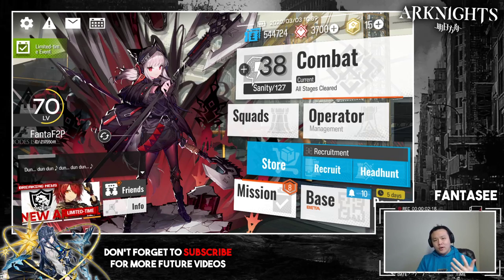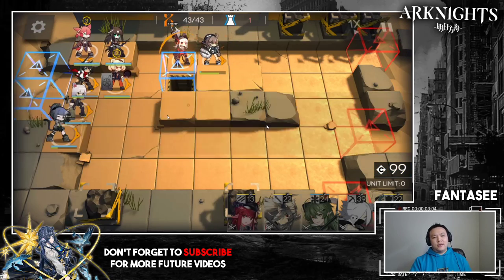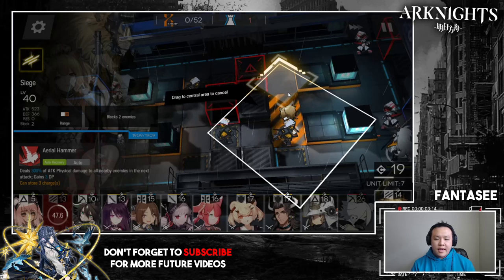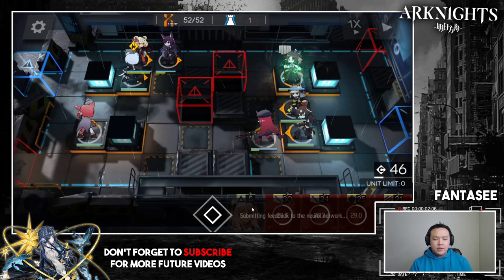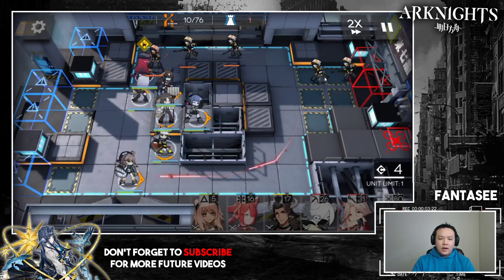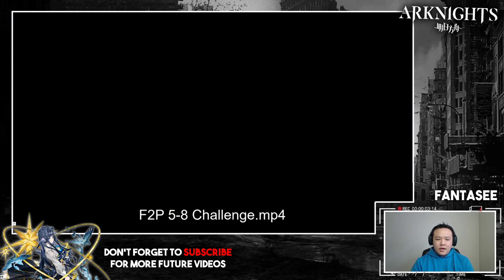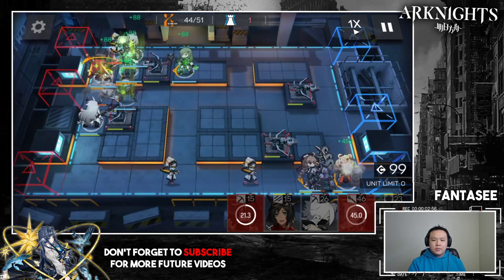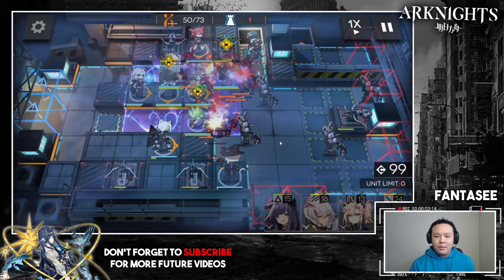Arknights - COMPLETE Chapter 5 CHALLENGE MODE Clear Guide With Commentary (F2P 4-Star Only Account)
How To Clear Chapter 5 Challenge Mode In Arknights.
Includes Stages: 5-1, 5-2, 5-3, 5-4, 5-5, 5-6, 5-7, 5-8, 5-9, 5-10 on Challenge Mode.

In-Game ID:
FantaSee#7291
FantaF2P#2837